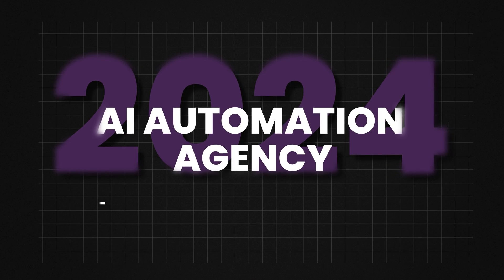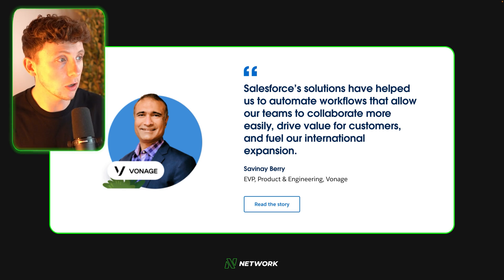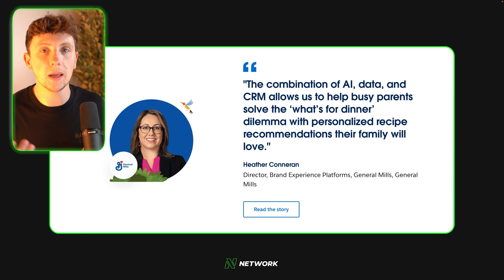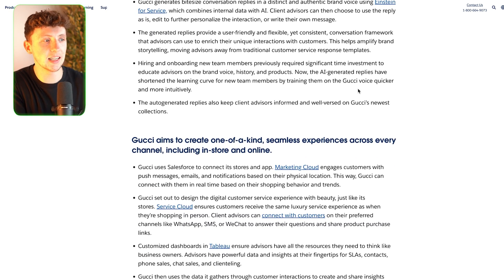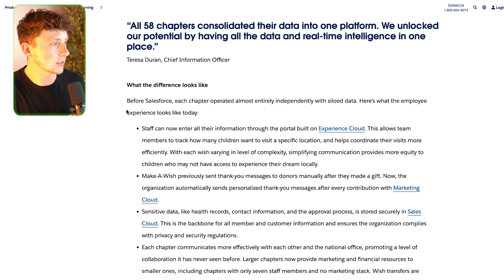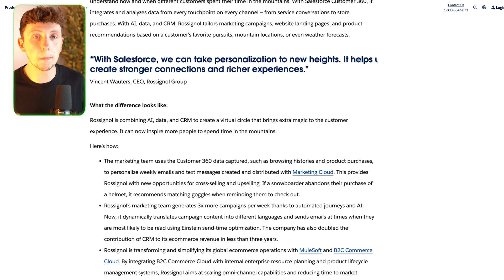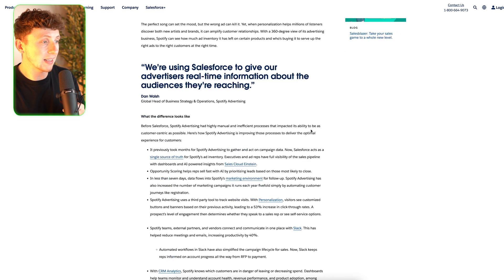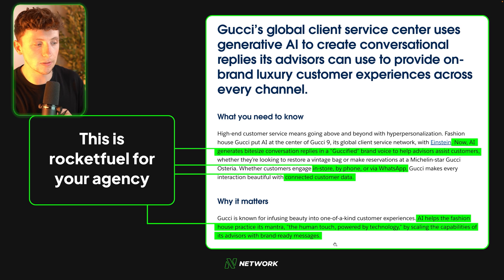The BEST AI Automation Use Cases For Businesses: STEAL THESE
✅ Automate your business's sales and marketing in 30 days with our AI Growth System (+ Access our resources and guides)

If you're new here, my name is Liam, and for the past 8 years, I've been building businesses online. For the past 3 years, we've helped 100's of our clients do the same where we build them complete sales and marketing systems powered by AI and automation, giving them back their time whilst helping them grow their businesses fast.

We use GHL the run our business and recommend you do the same